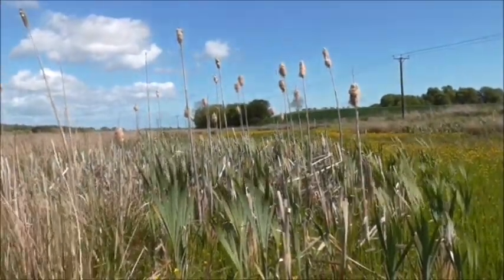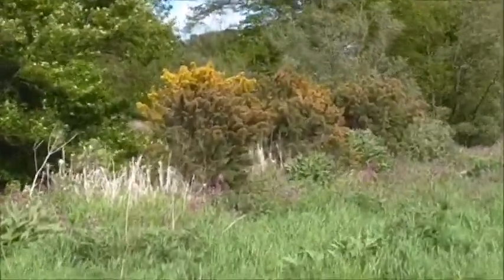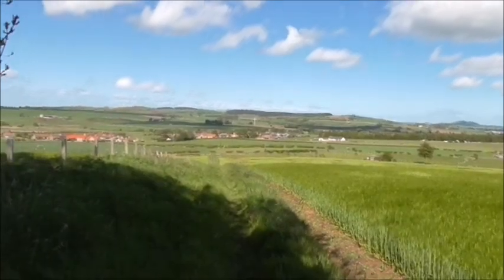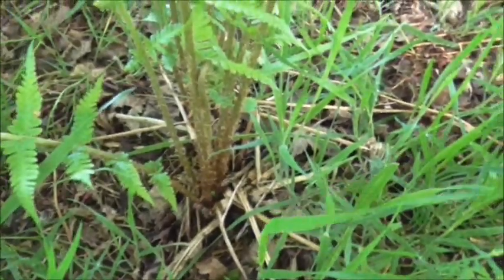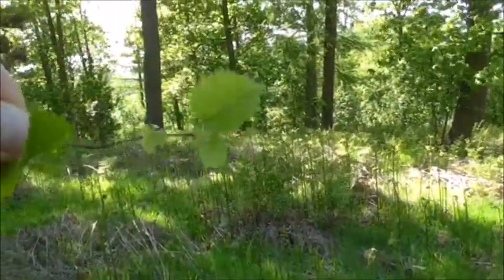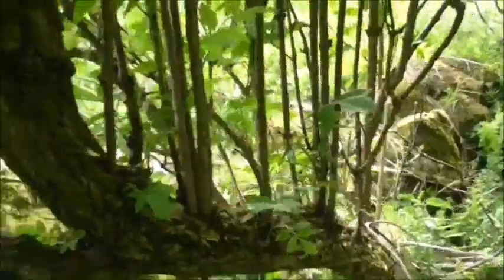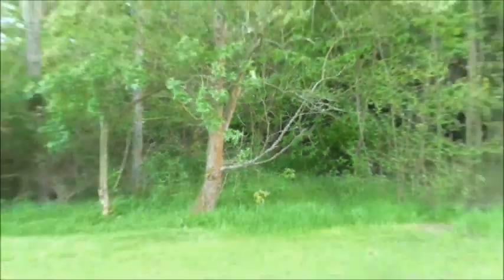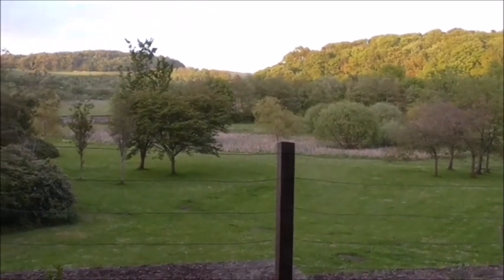Tree Identification Hazel, Ash, Birch, Elder and Alder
A walk around central Fife looking for Hazel to process for the Bow Drill. Working on my Tree ID as I went. I was successful in Identifying all the trees in the title and a couple of others. It's very windy up the hill so I apologise for the interference at times.